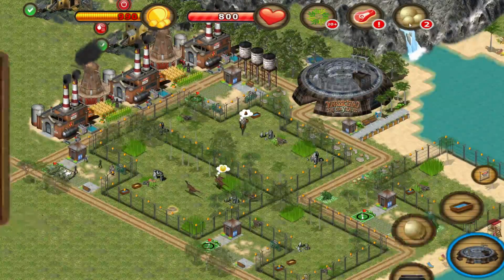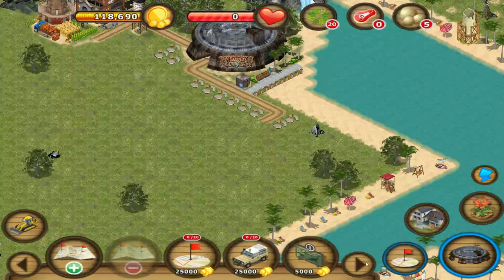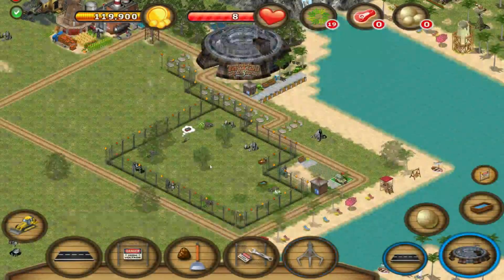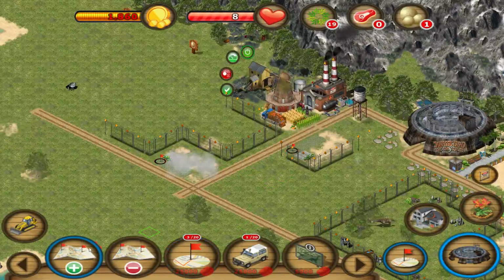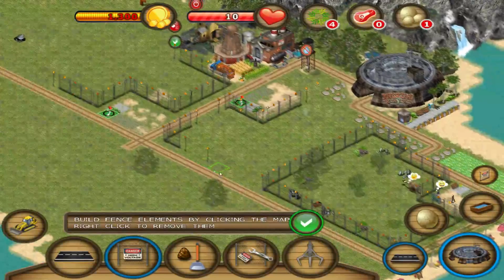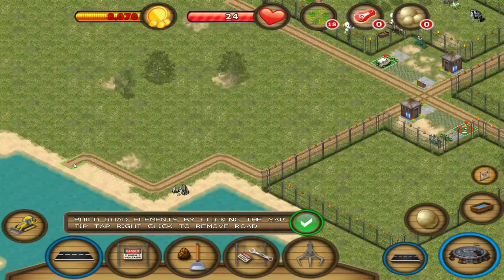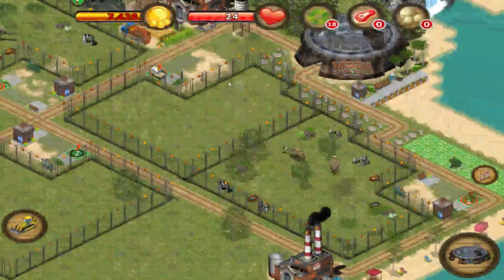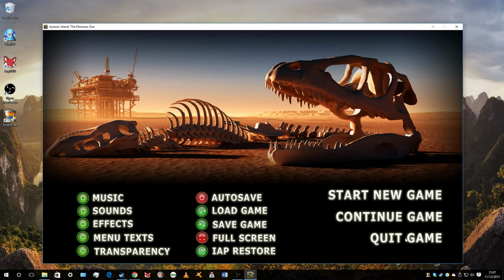Jurassic Island: The Dinosaur Zoo - Let's Play - Level 1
This video is a reply to BestInSlot's video "A BAD JPOG | Jurassic Island: The Dinosaur Zoo" in which he just doesn't know how the visitor stations work, and as such never makes any money. I accidentally blame this on Sl1pG8r and get very confused.

I do over spend on stations in the park in an effort to quickly show everything, and as a result end up with nowhere near enough trucks. In future, I will try and keep the number of trucks slightly higher than the number of stations, maybe around the number of dinosaurs. Shortly after ending this, I found and egg, promptly bought 3 more cars, and then salvaged the park.

In summary:
- Buy plenty of trucks.
- Mine and sell eggs.
- Don't run out of power or you will have dehydrated dinos, and dehydrated dinos are not money making dinos.

To make this game better:
- Drawable roads and fences.
- Better tutorial.
- More money from visitors.
- Let clutter assets around
- Easier movement with WASD, access to the whole map.
- Less bug-y placement.

I'm going to say this is 4/10 so far, but I think that things could get as high as a 6 once I'm further in.